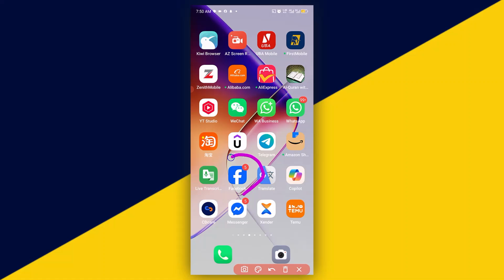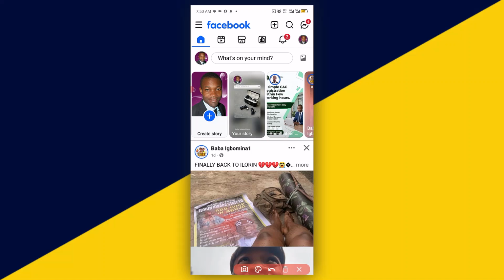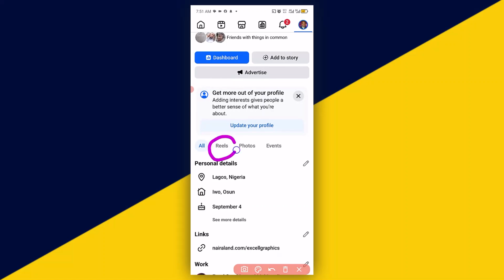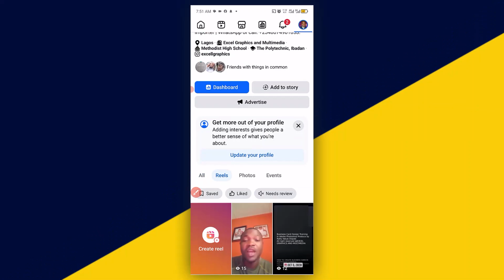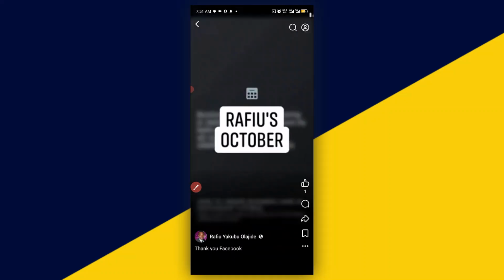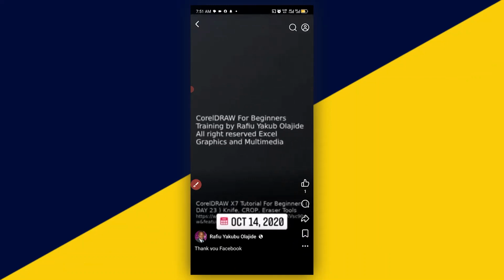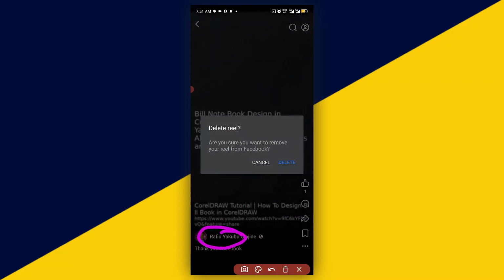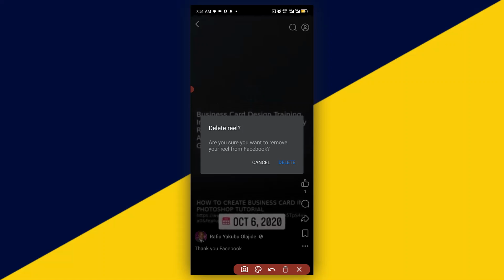How to Remove Facebook Reels from Your Profile